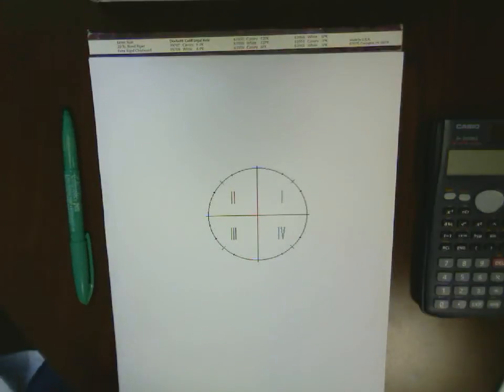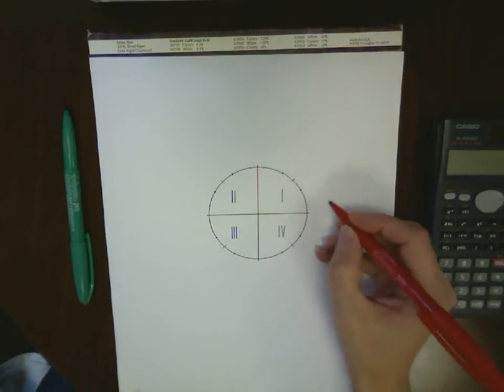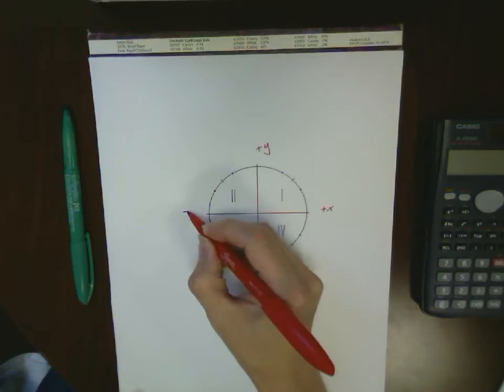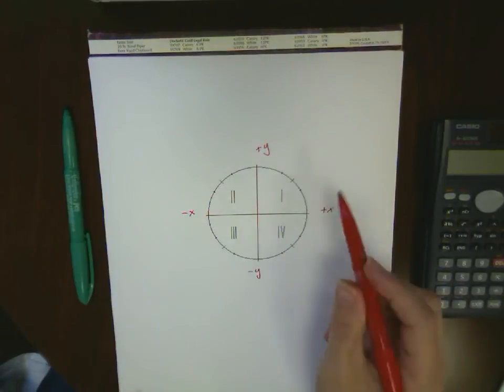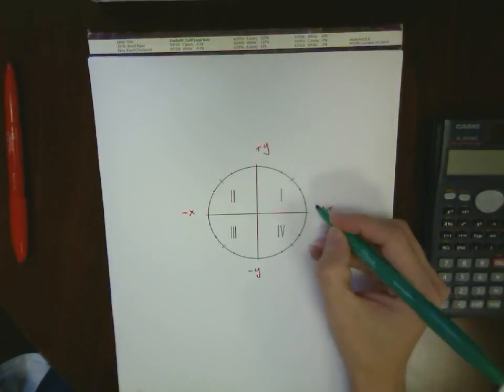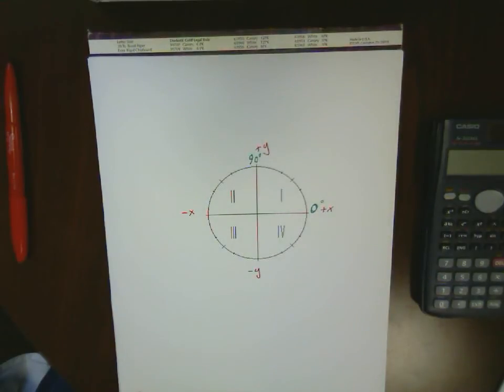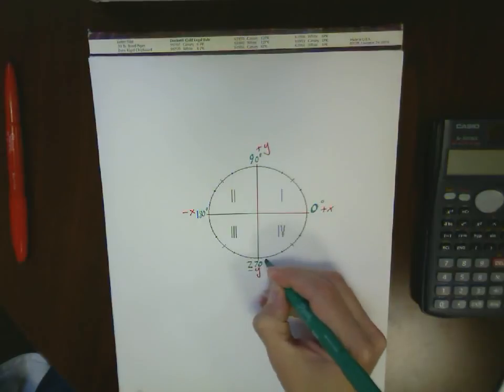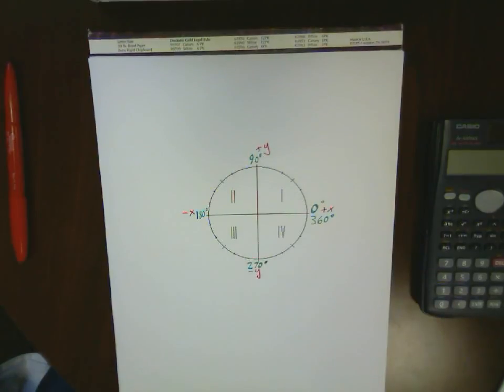Introduction to Quadrants in Polar Coordinates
A brief overview of the four quadrants in polar coordinates, created as a math review for General Physics students.